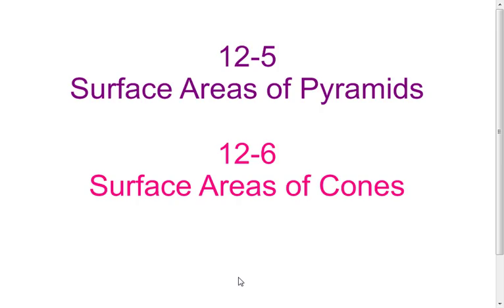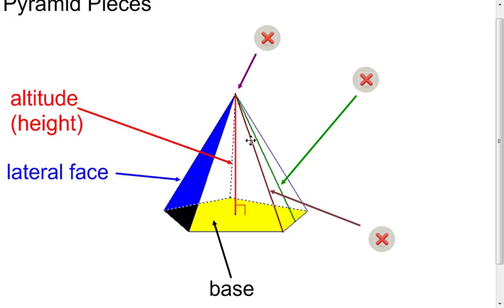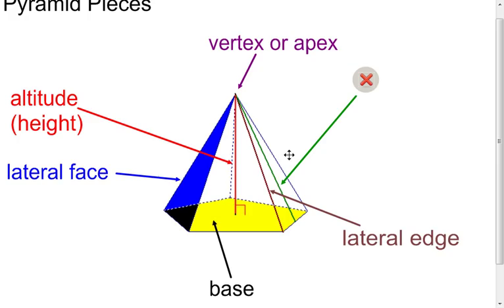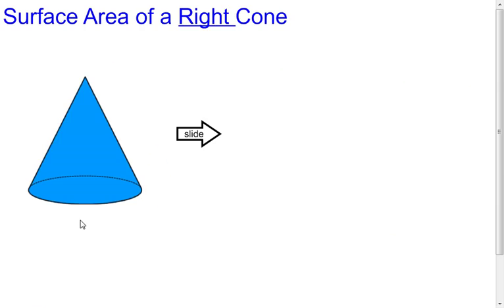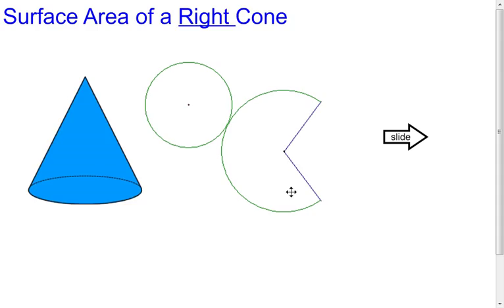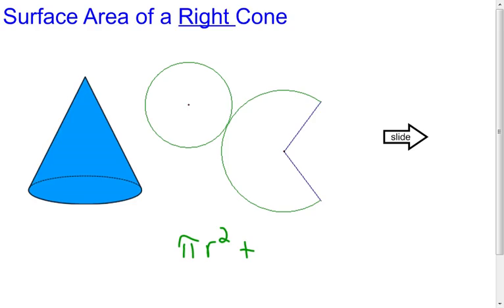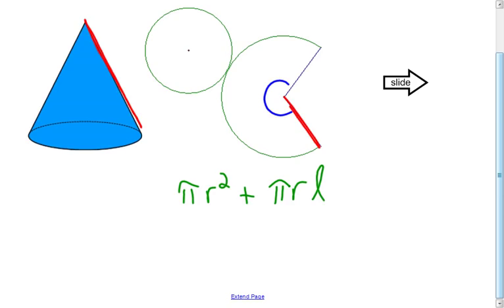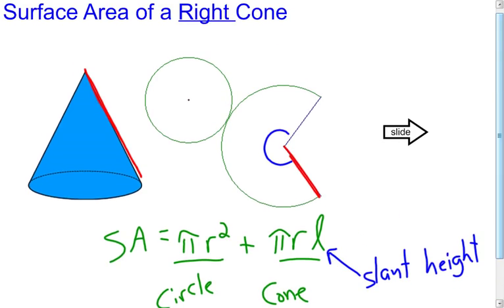12 5,6 Surface Areas of Pyramids & Cones Lesson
This lesson shows the different pieces of a pyramid and the formula for the surface area of a right cone.